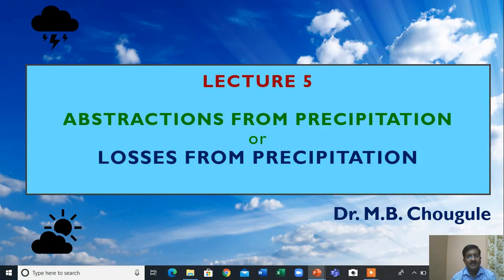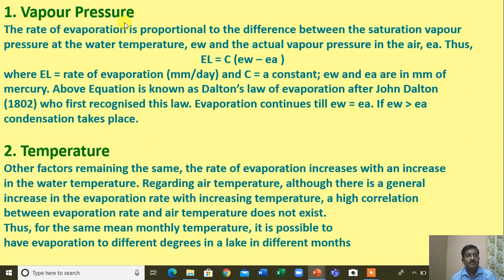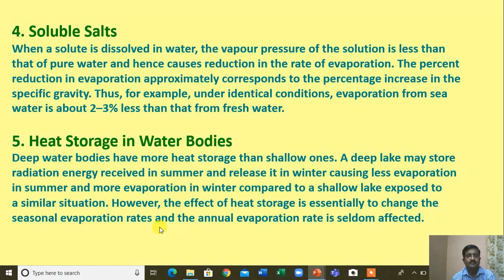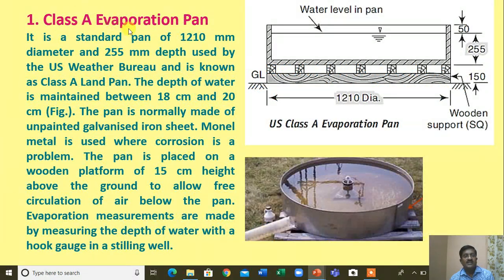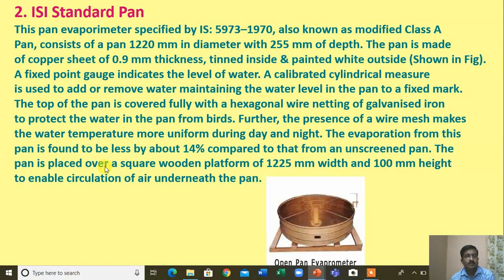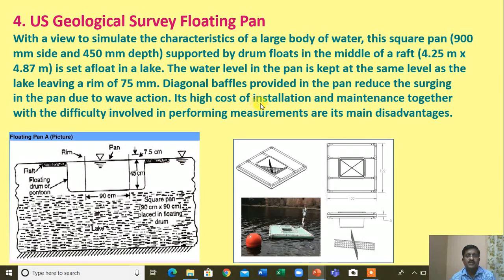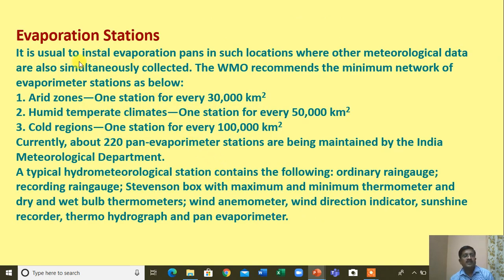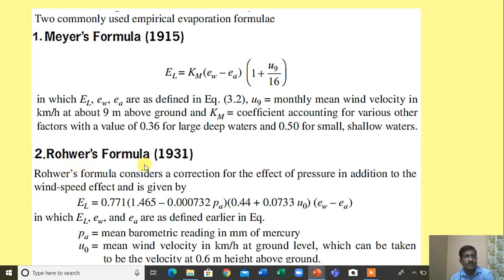LECTURE5 Abstractions from precipitations or Losses from precipitation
Abstraction is the term used to describe the amount of rainfall that doesn't turn into runoff. There are numerous processes that intercept rainfall. Some rainfall never even reaches the ground, instead being intercepted by leaves on trees. Some rainfall is evaporated back into the atmosphere.